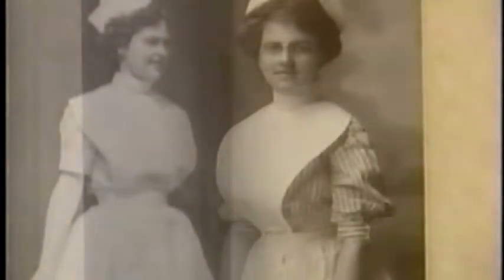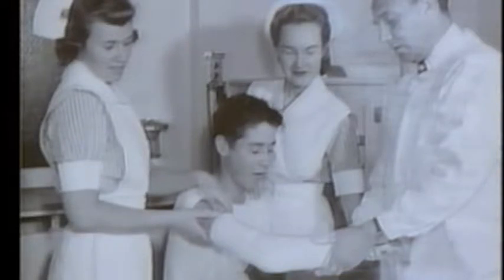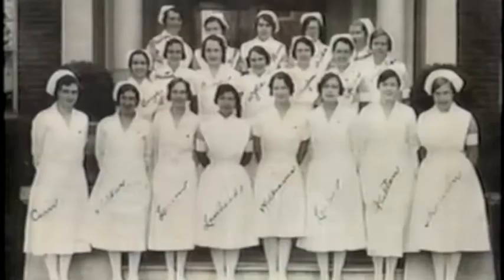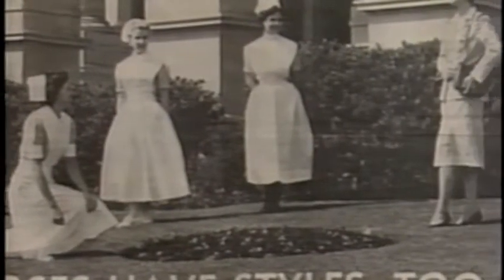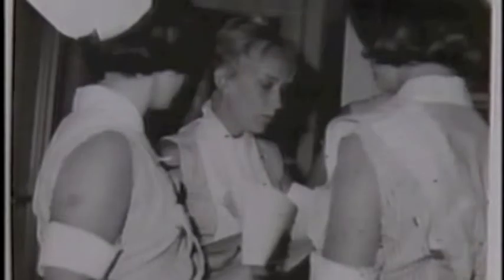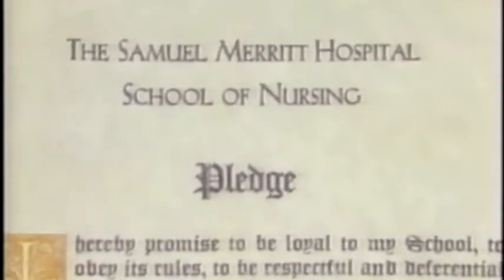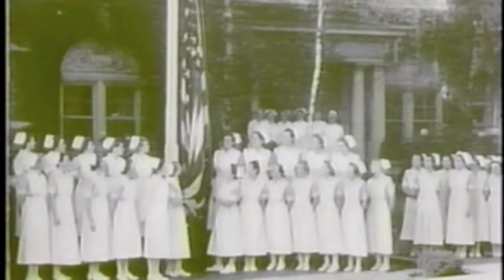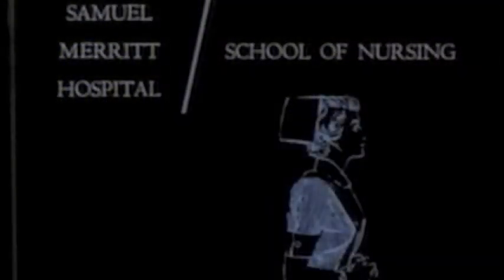From the Archives - Samuel Merritt Hospital School of Nursing 1920s & 30s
From "A Tradition of Change" - produced by Samuel Merritt University
Mark Reynolds, former head of media services, compiled and archived all of this footage.